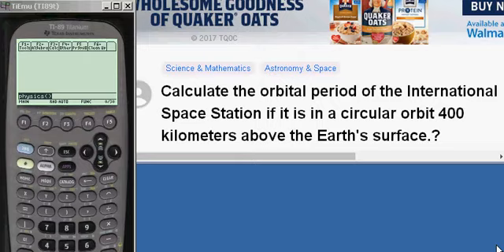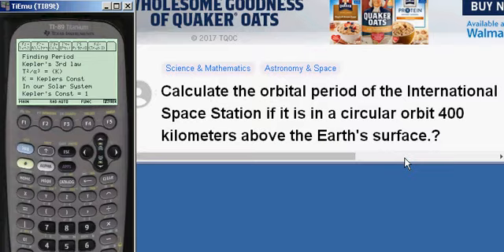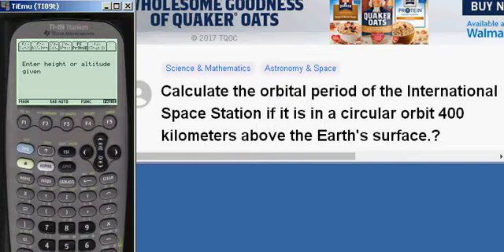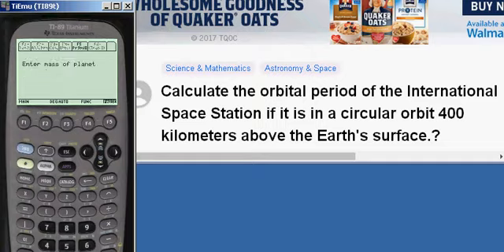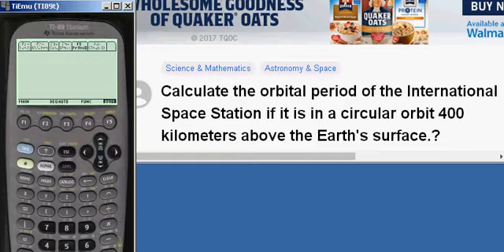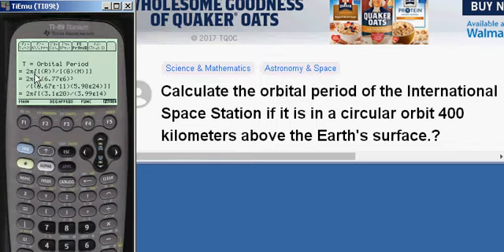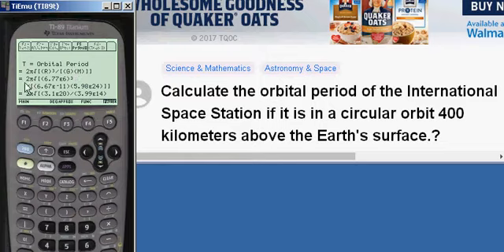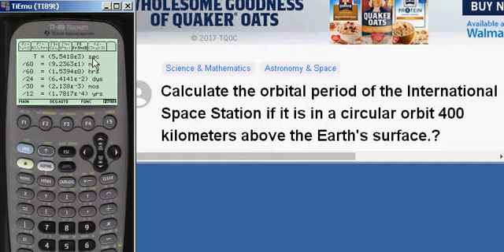Planet Problem in Physics, find orbit period of international space station